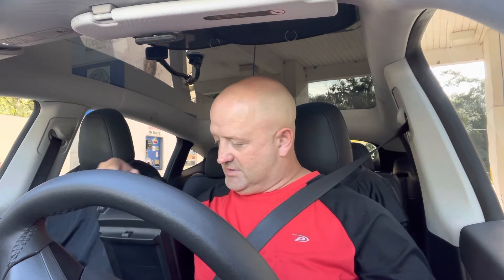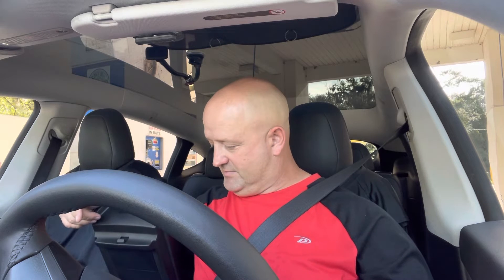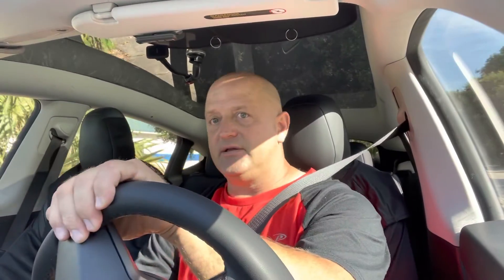Tesla Model Y / 1 year 25 k review / what I would get / recommended range / bigger battery